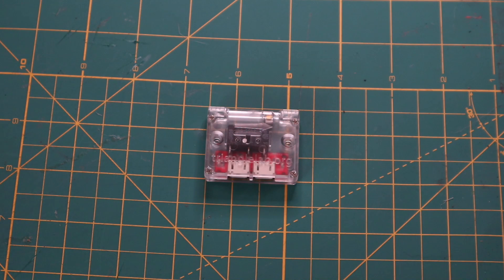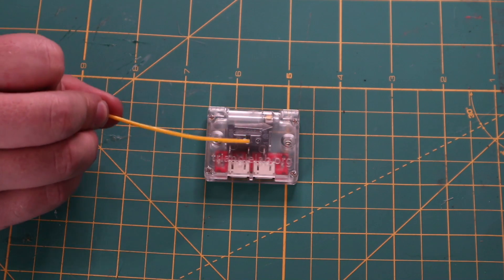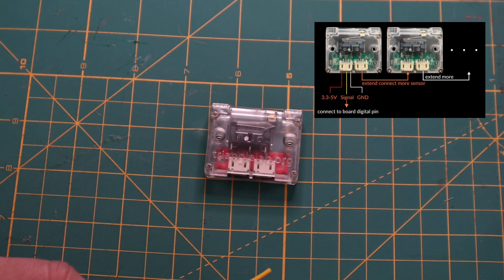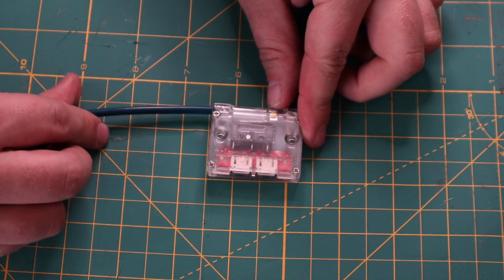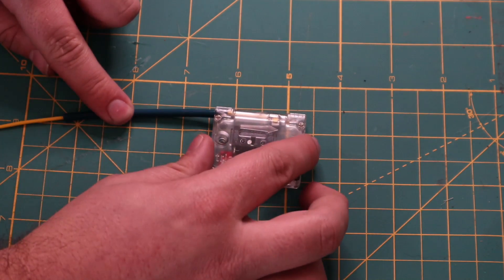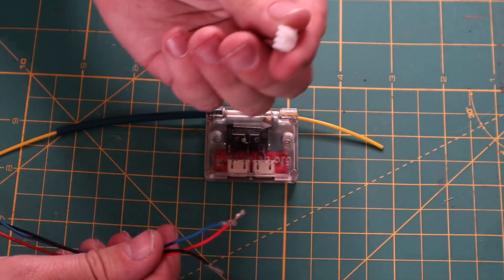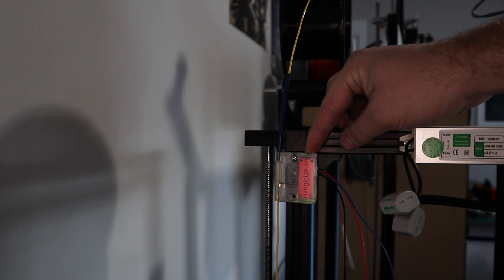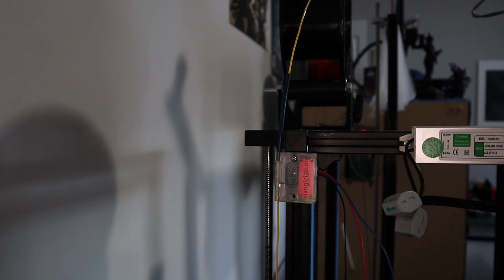Trying A Different Filament Runout Sensor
Today we check out the TriangleLabs Filament Runout Sensor.

Calgary, AB
T2Z 4M8

COMING SOON